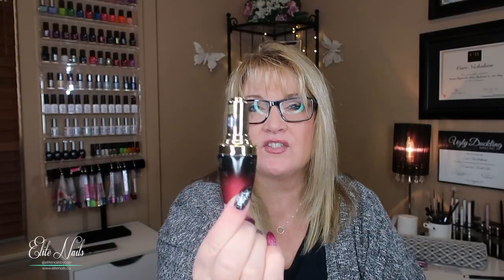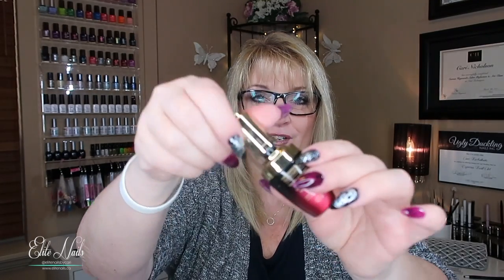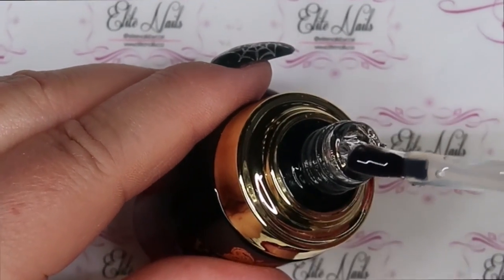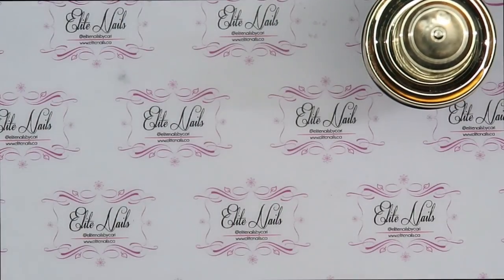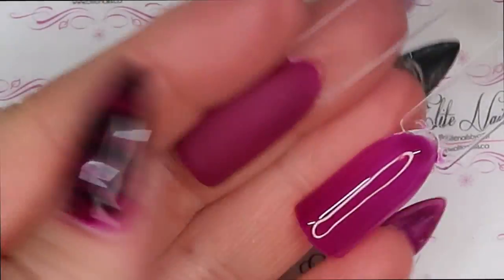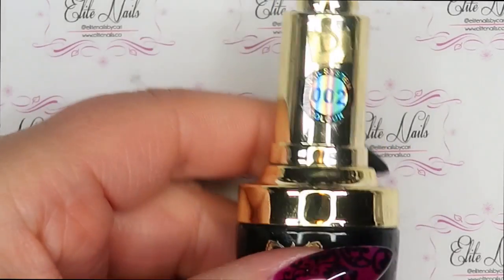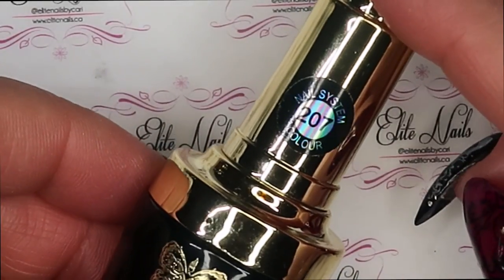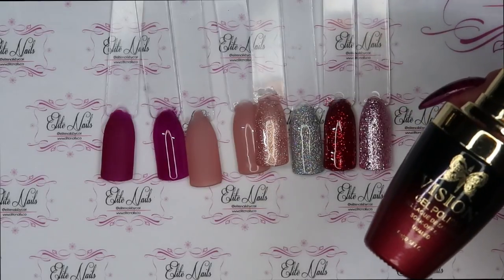Vision Gel | Product Review & First Impressions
In this video we take a look at a new product to my studio, Vision Gel.  I will show you the product and what I think.  Thank you Lori Patton from Vision Gel who sent me these products to try out.

Purchase at:
In Canada: